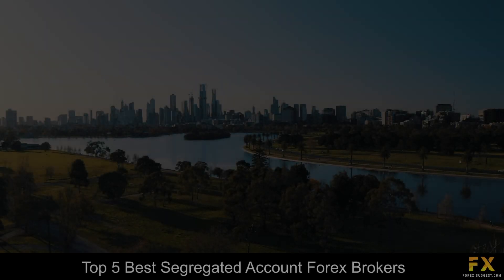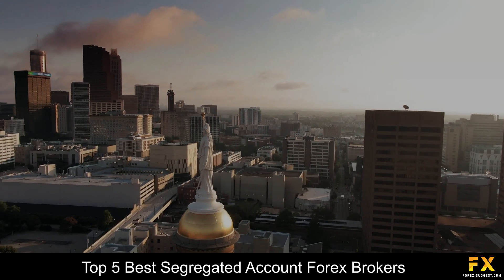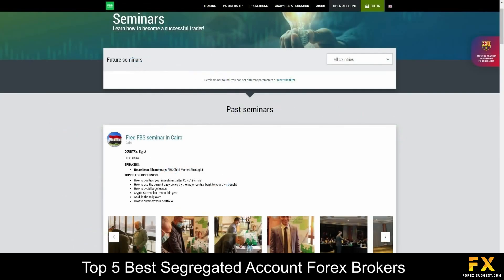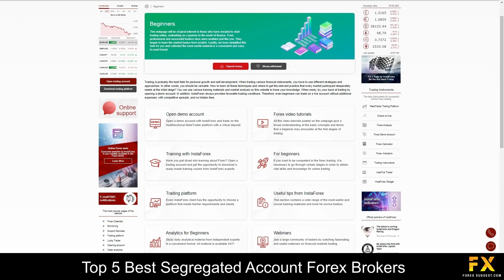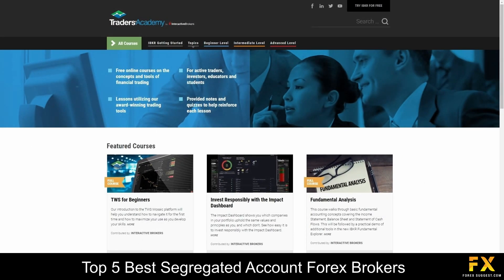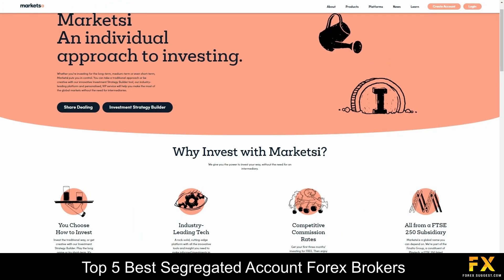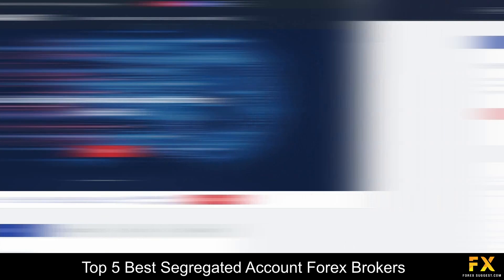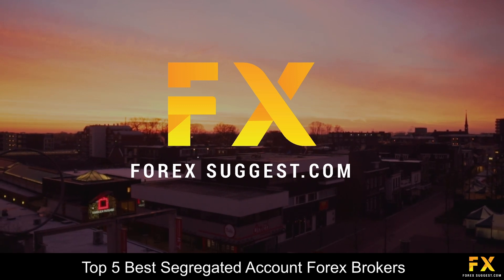Best Segregated Account Forex Brokers📈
In this video, we will go through some of the top 5 best segregated account Forex brokers that you can trade with now.

1:58 FBS
3:42 InstaForex
5:33 Interactive Brokers
7:17 Markets.com
9:40 Vantage FX

Read our video script:

Coming in first at number five on our list we have FBS:

FBS is a Forex and CFD broker which is authorized and regulated by the International Financial Services Commission (IFSC) of Belize and the Cyprus Securities and Exchange Commission (CySEC). FBS offers users the option to trade on Forex, Indices, Stocks, Metals, and Energies. Featured platforms are available on the FBS Trader Platform as well as Meta Trader 4 and Meta Trader 5 platforms which are supported on Windows, iOS and Android Operating systems. Accounts are provided on Cent, Micro, Standard, Zero Spread, and ECN accounts with Swap-free options Cent, Micro, Standard, Zero Spread and ECN. Each account offers different features and benefits respectively. A demo trading and swap-free accounts are also available.

At number four on our list is InstaForex:

InstaForex is a leading online CySEC-regulated forex broker that was founded in 2007 in they currently have over 7 million clients worldwide. InstaForex is a global broker specializing in offering forex. The broker has 260 regional offices and uses nine trading servers to support its more than 7,000,000 clients around the world.
The broker offers a selection of instruments including forex, CFDs, and binary options. InstaForex accounts be used with two of the most popular trading platforms - MT4 and MT5. The MetaTrader platforms are renowned for having advanced analysis tools, technical indicators, customisable charts, EA support and more. Alternatively, if you’ve used MetaTrader before and you’d like to try something different, InstaForex offers a proprietary trading platform known as InstaTick Trader. There are primarily two types of trading accounts offered by InstaForex: the Insta.Standard account and the Insta.Eurica account.

Coming in at number three is Interactive Brokers:

Interactive brokers is an online financial brokers that was founded in 1978 and is regulated by multiple financial authorities including the UK’s financial conduct authority and the US securities and exchange commission. Interactive brokers provides offers sophisticated trading technology, and specializes in trading through stocks, options, futures, Forex, precious metals, bonds and more. Platforms are available on Interactive brokers client portal web application, their very own trader workstation platform, IBKR mobile application with featured Api’s and are supported on Windows, iOS and Android operating systems.

At number two on our list is Markets.com:

Markets.com has respective regulations and authorization through reputable regulatory entities in these jurisdictions in offering the comprehensive trade of various financial instruments.
Markets.com has been in operation since 2008 and is a well-regulated STP broker based in Australia, South Africa, and Cyprus. Markets.com has respective regulations and authorization through reputable regulatory entities in these jurisdictions in offering the comprehensive trade of various financial instruments.
Markets.com is an FTSE-250 listed global company that was founded in 2008 and they are regulated by CySEC, ASIC and FSCA. This broker offers tight spreads, VIP services and sophisticated technology for retail traders and institutional investors, but it is also a suitable option for beginners.

Coming in at number one on our list of some of the top 5 best segregated account Forex brokers we have Vantage FX:

Vantage FX is a transparent and secure broker regulated with the ASIC and FINMA. With Vantage FX traders receive constant support through teamviewer, fast & easy account opening, access to a range of features such as the chart IQ Platform, zulutrade for social trading and more. Vantage FX specializes and provides services in trading through Forex, Indices, energies, soft commodities, precious metals and share CFD’s. Available platforms are supported on meta trader 4, meta trader 5, zulutrade as well as the Vantage FX mobile application which is supported on Android, iOS and windows operating systems. Their accounts are provided on standard STP, raw and pro ECN accounts.